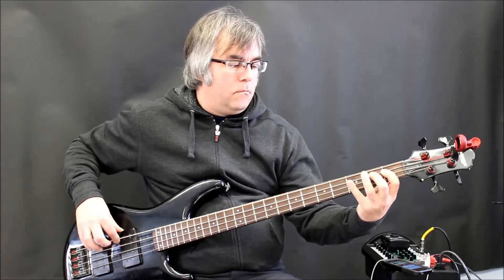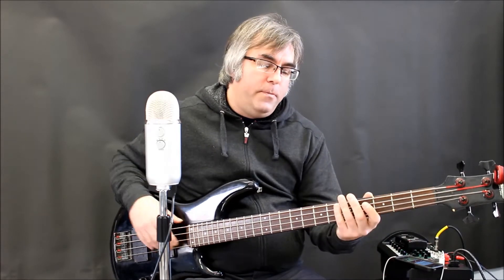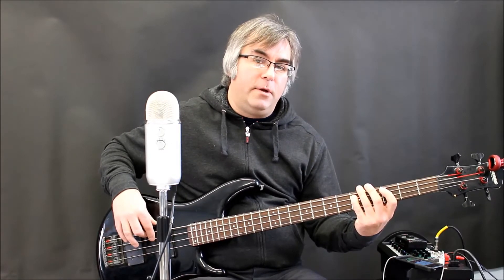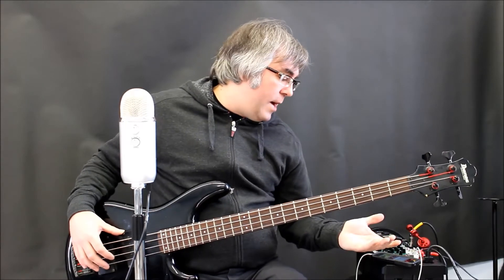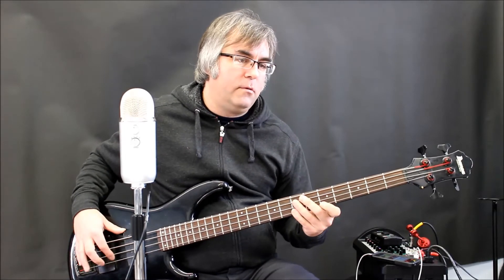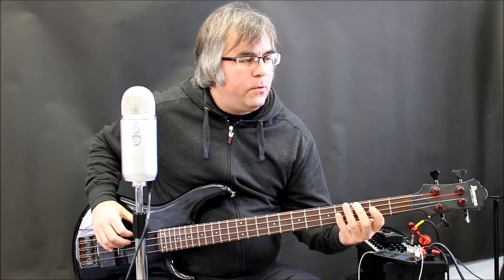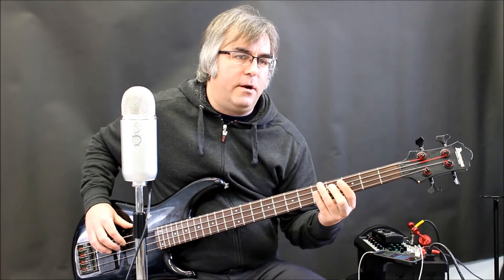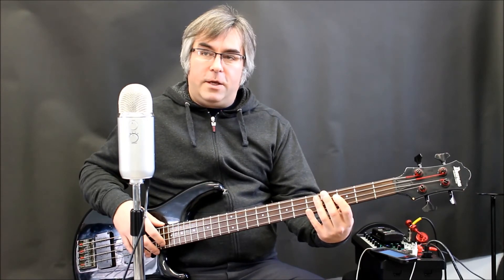Bass Grooves Lesson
Lindsay demonstrates how to practice different bass grooves along with the Drum School app; a great practice tool for any musician.

Rock 1:42
Shuffle 3:42
Slow Blues 5:04
Country 6:34
Swing 8:17
Conclusion 9:46